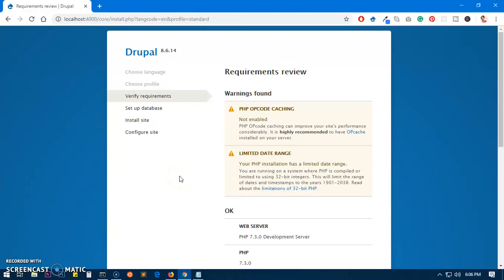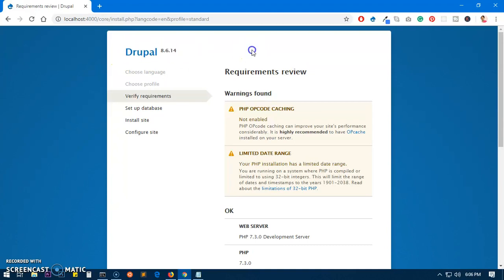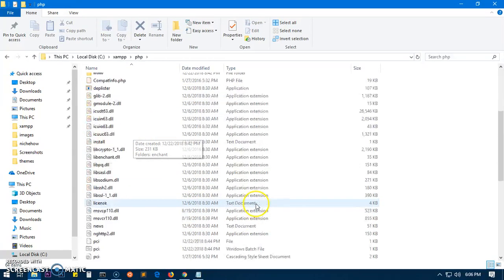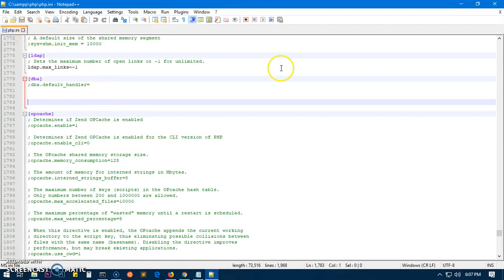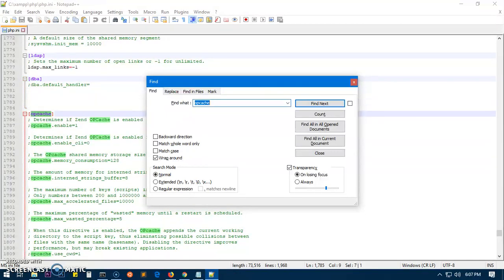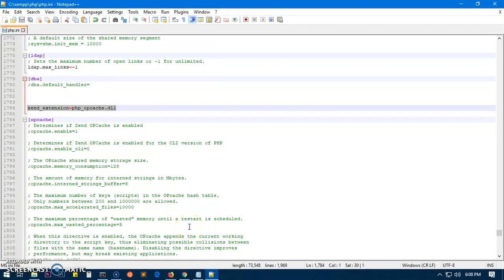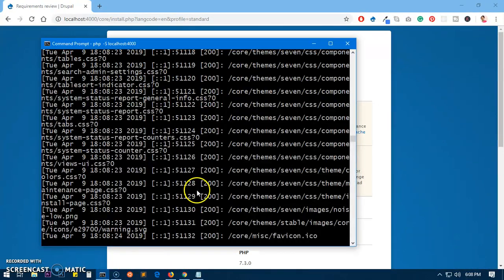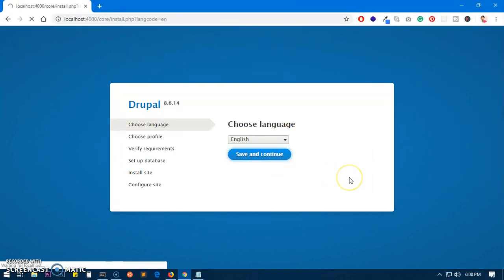How to Enable PHP OPcode OPcache - Drupal 8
PHP Full Stack Course How to Enable fix PHP OPcode, OPcache caching in Drupal 8